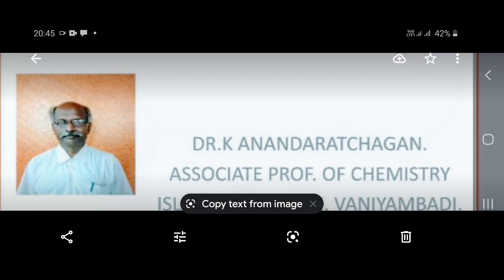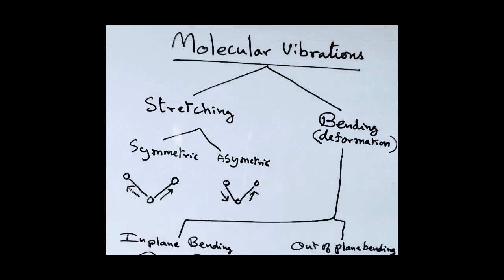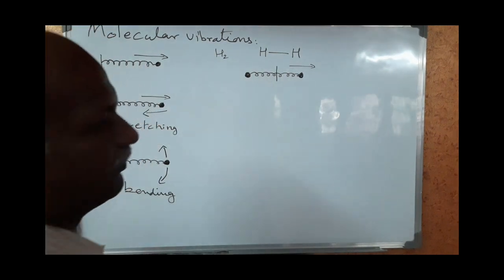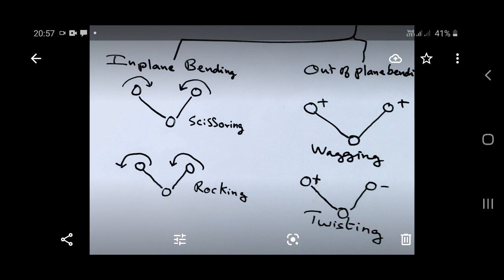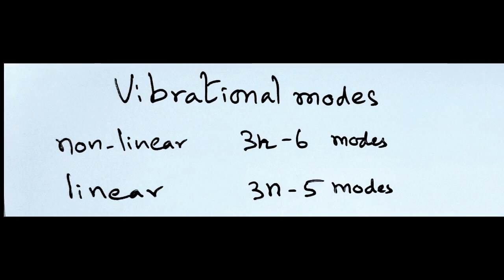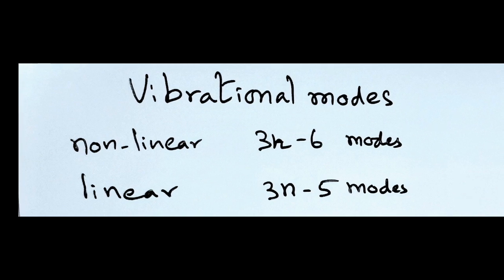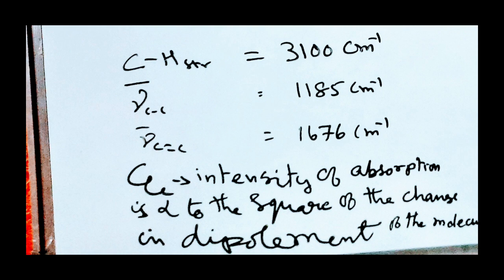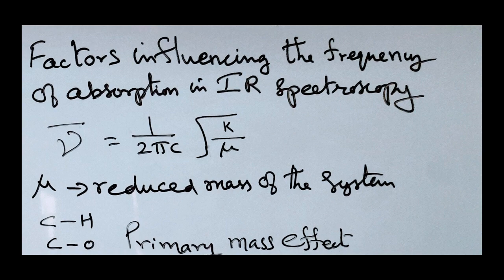1. Lect 1. Fundamentals of IR spectroscopy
The vibrational modes in organic molecules is discussed . The frequency of absorption and its dependence on various parameters is explaind.